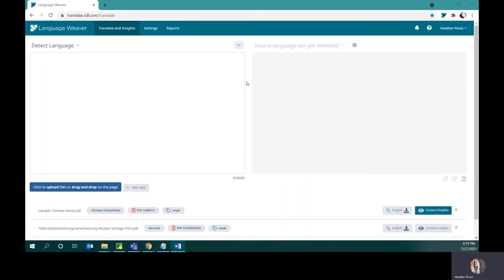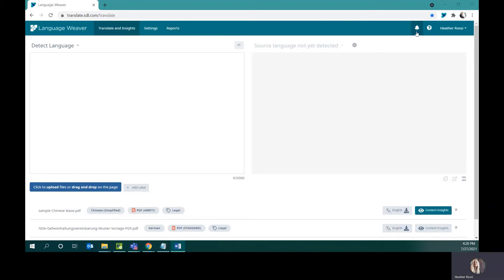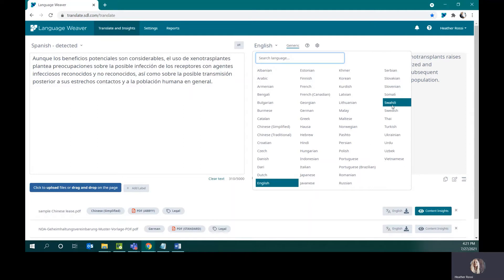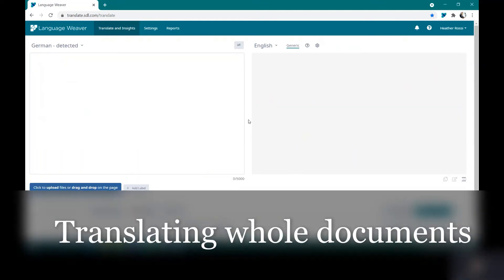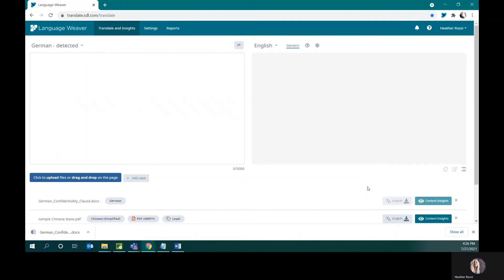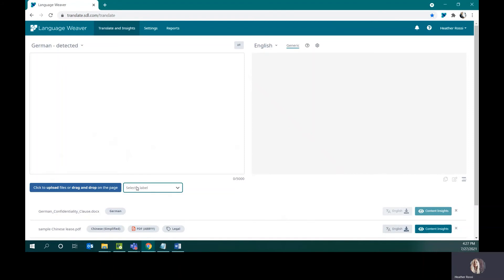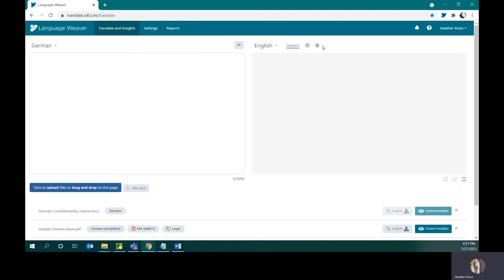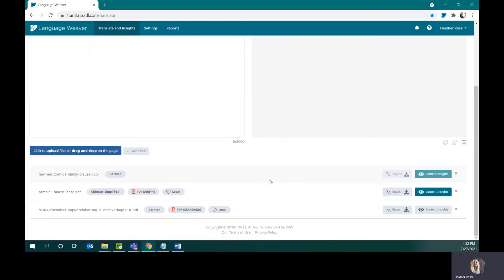Introduction to the Language Weaver Translation UI